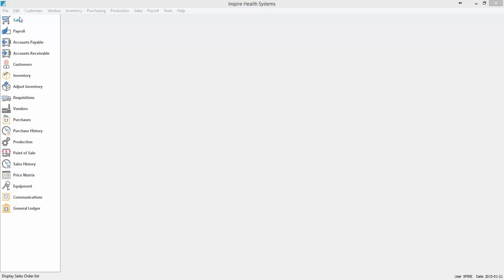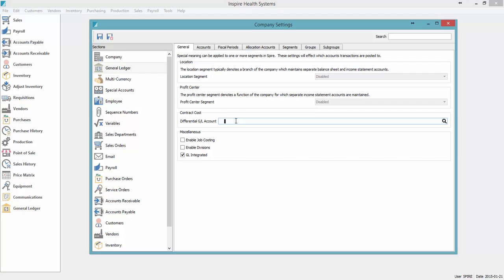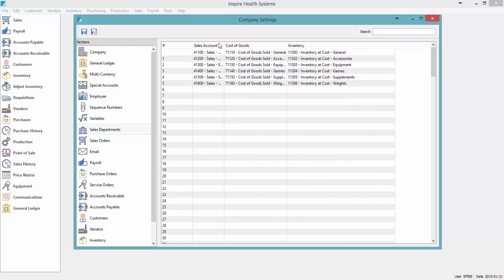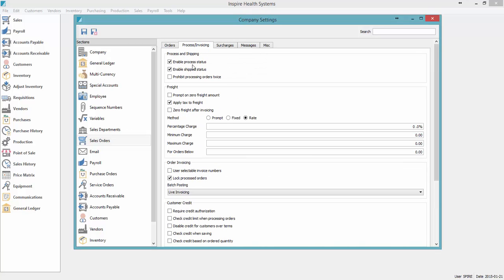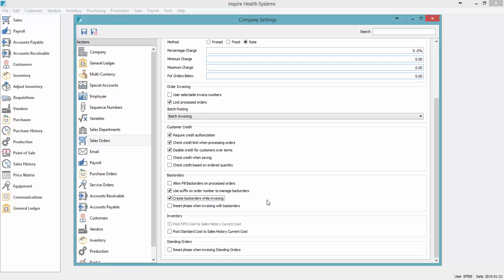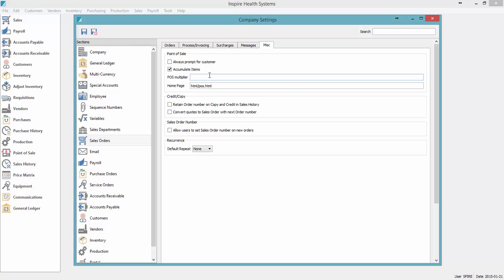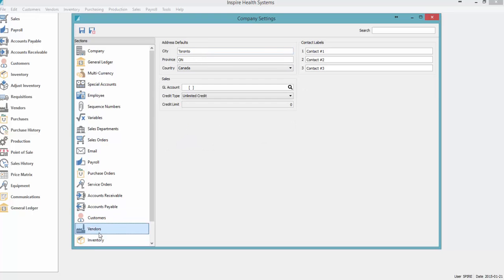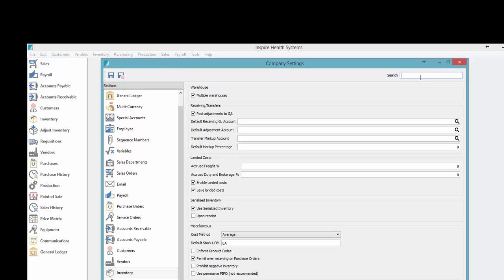Spire Company Settings 2015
An overview of Company Settings in Spire.